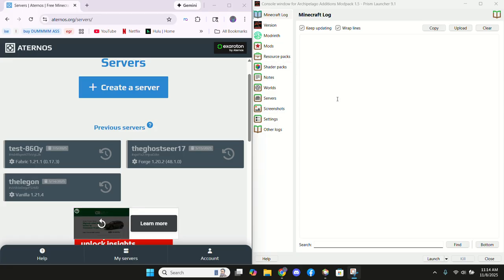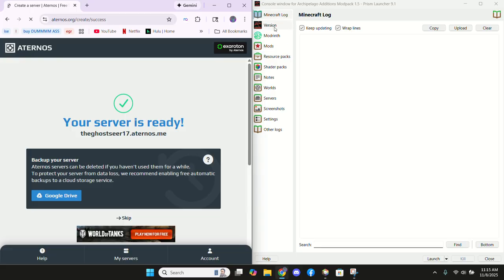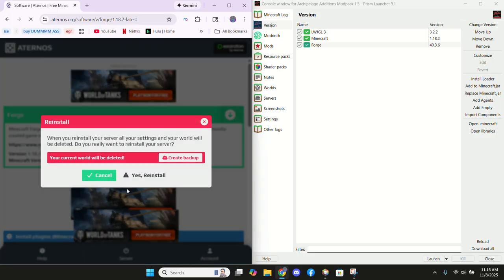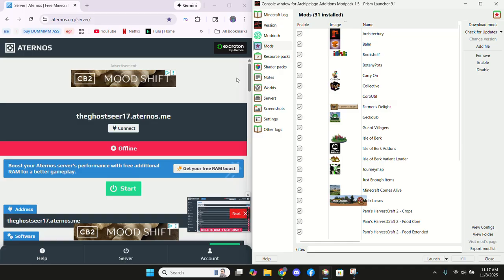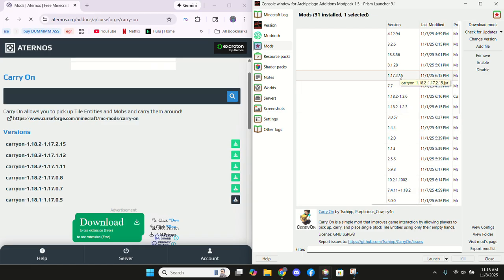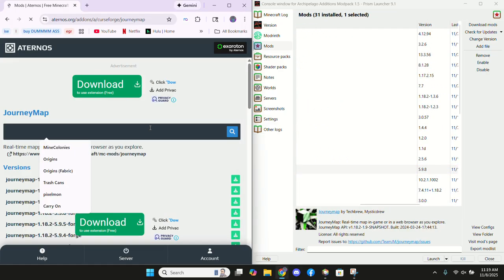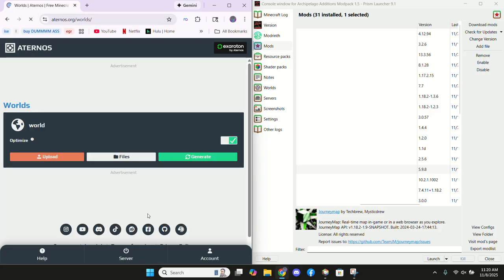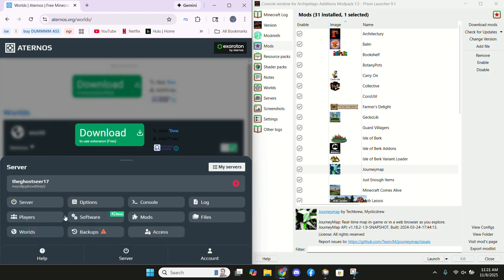how to make a free minecart server